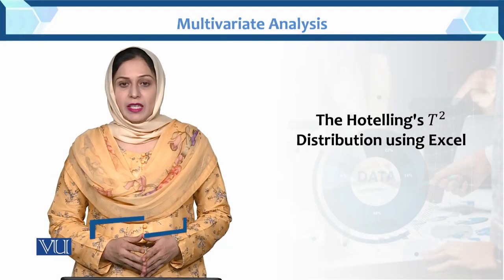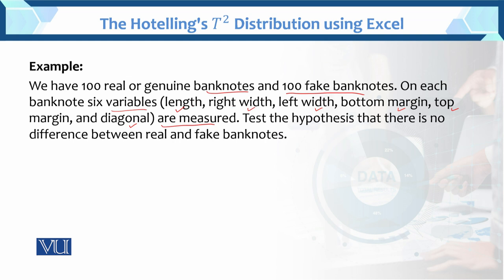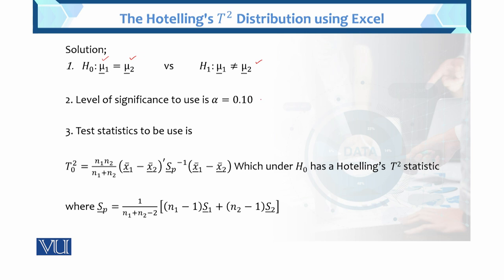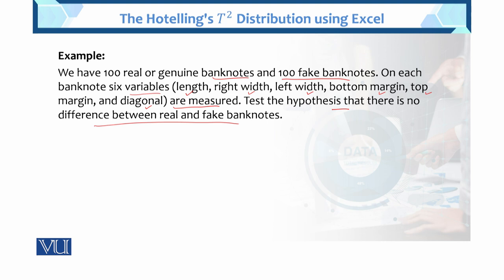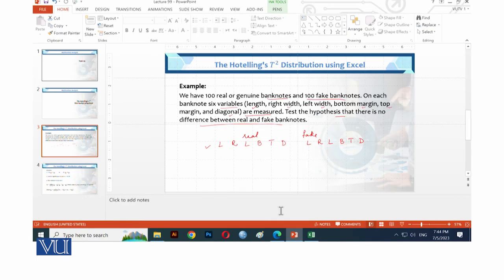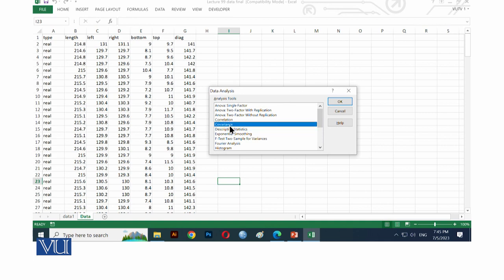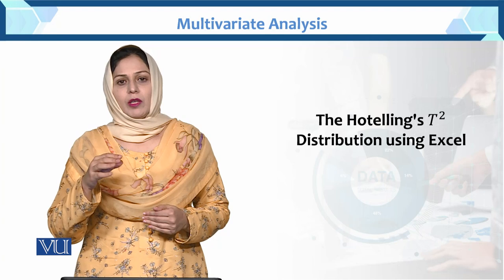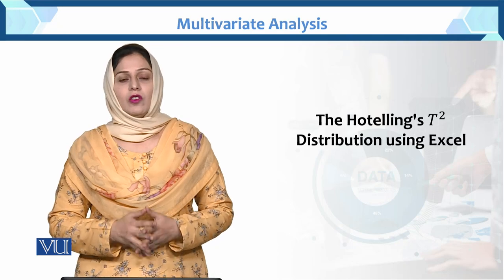The Hotelling's T2 Disteribution using excle | Multivariate Analysis | STA633_Topic119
Topic119: The Hotelling's T2 Distribution using excel
by Dr. Hina Khan